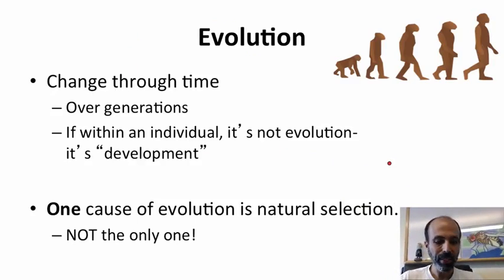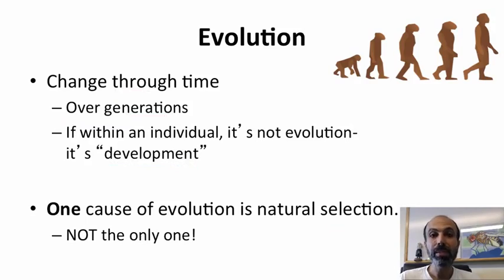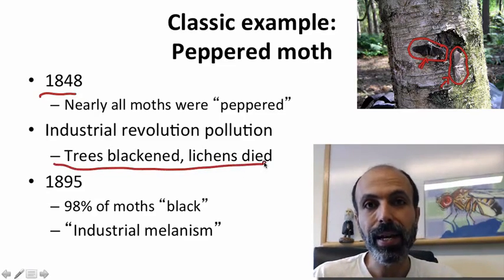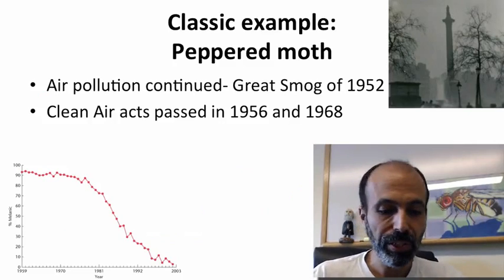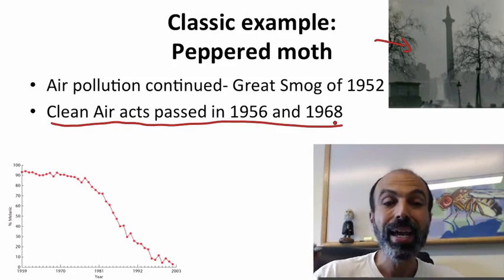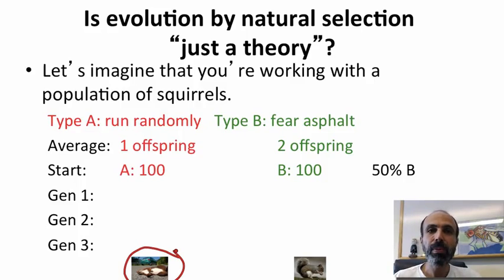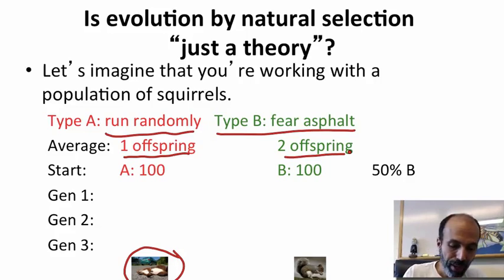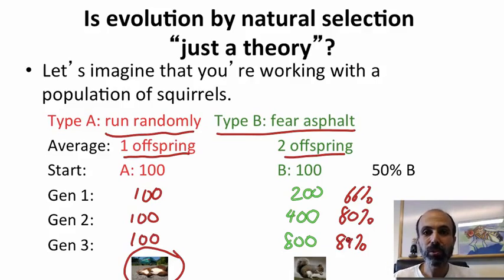1 2 Week 1 1 G What is Evolution 0811